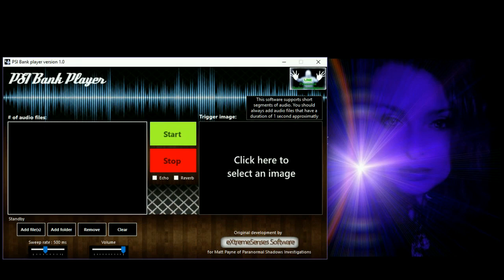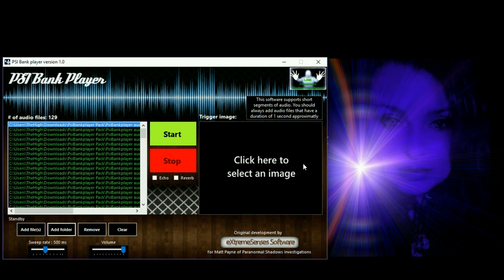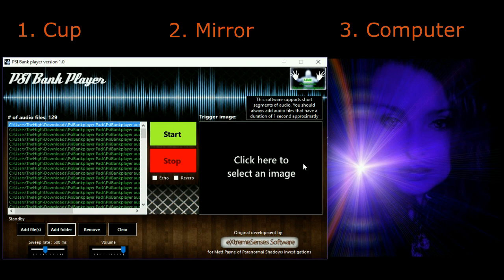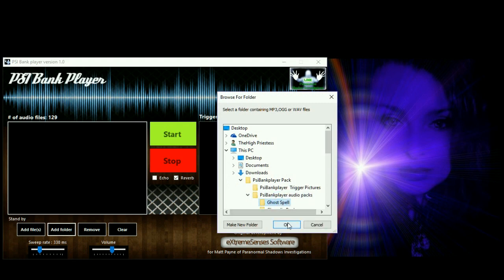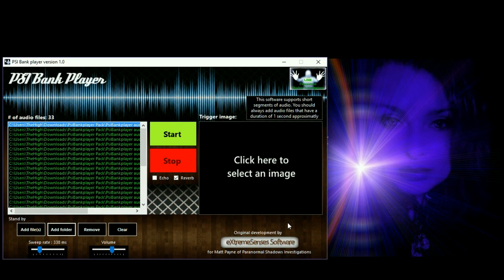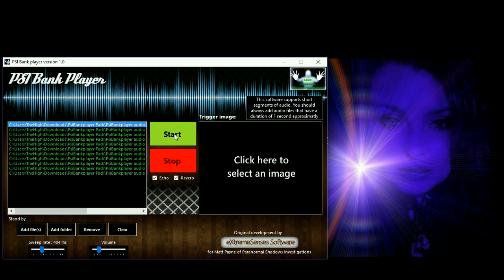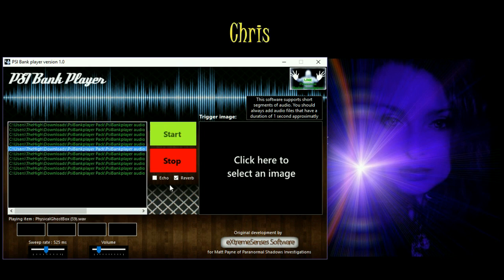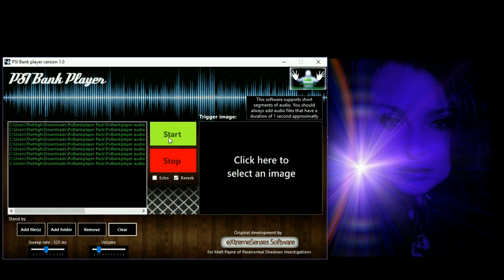PSI BANK PLAYER v1 ~ Review by Karen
If you have a Spirit App you'd like me to review simply message me.

This App's code was helped by ExtremeSenses and built by Matt Payne of PSI Paranormal Shadow Investigations

for more fantastic Apps

All my life I have seen and had spirit communication, the difference with me compared to other Mediums is I learn directly from spirit not text books. I don't challenge them, mock or force them to do anything, I respect their free will. Each one of us has a light that often confuses that soul in the crossing process this is why you should never try to connect with one that has recently crossed over as you could confuse them more and as a result they could lose the link to that other realm. Spirits are often always friendly but if you upset just one the word will get around fast.

Often it takes time for them to trust a person if other's have referred to them with horrid names such as Demons just for the way they sound, but they only sound that way because they're using the energy field around that individual to communicate.

This is the real deal no text book educated Psychic Medium
just a woman born with a gift just as a person born with the gift of singing or drawing, spirit communication is something that is normal to me.

Music from NCH sound Effects Library - NOT copyrighted!!